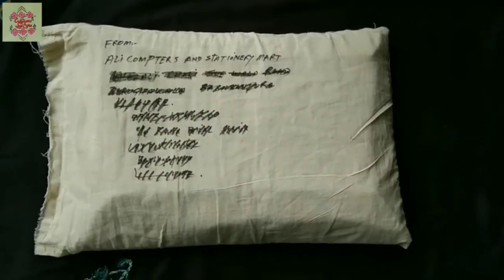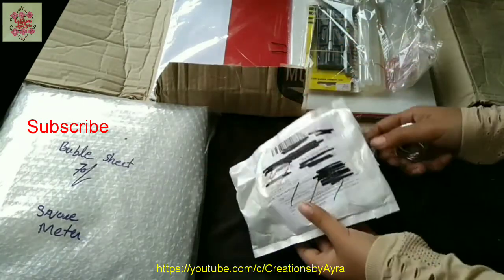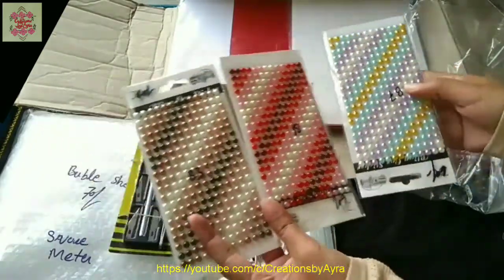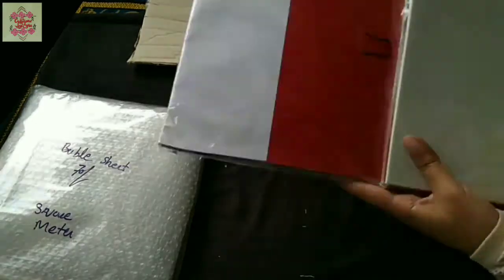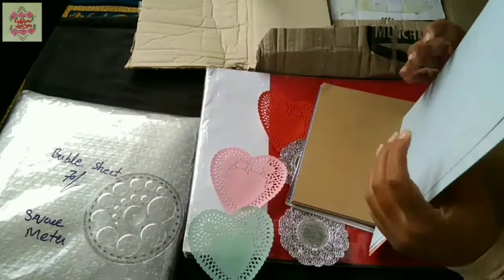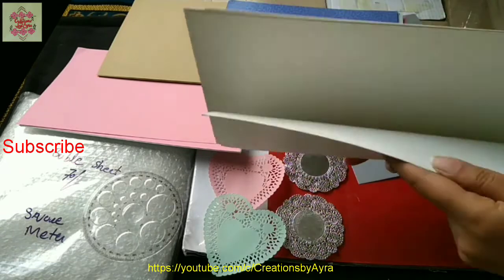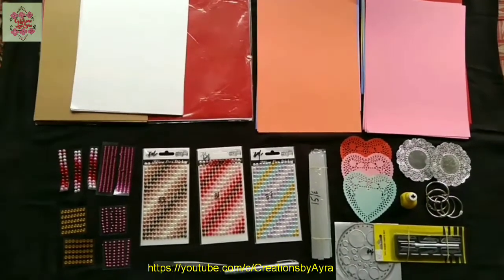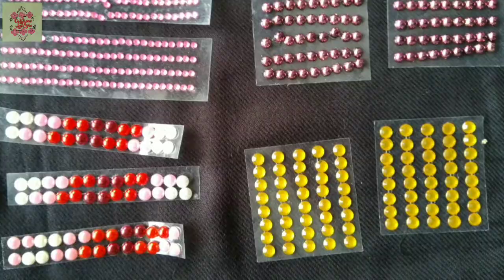Unboxing of my parcel/ Craft supplies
Here is the unboxing of my Craft supplies.
I will use them in my future projects so